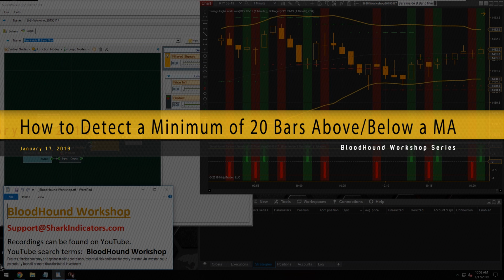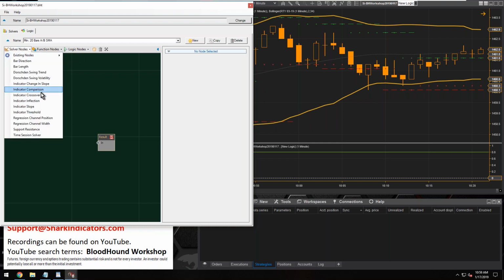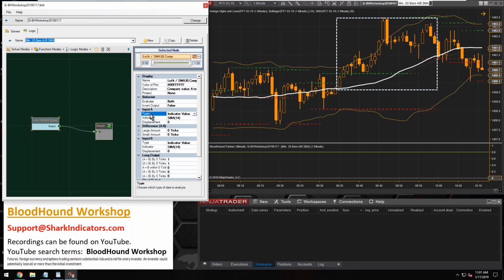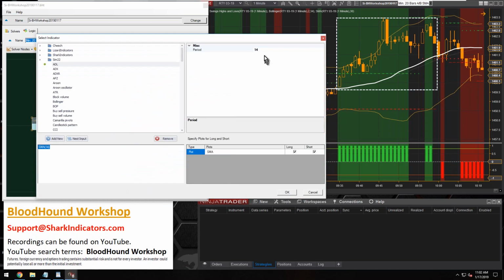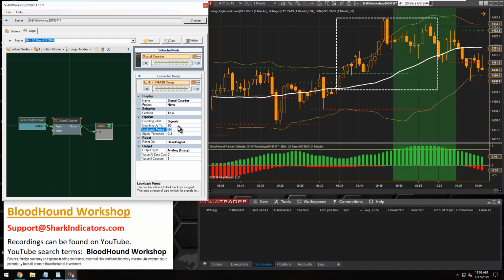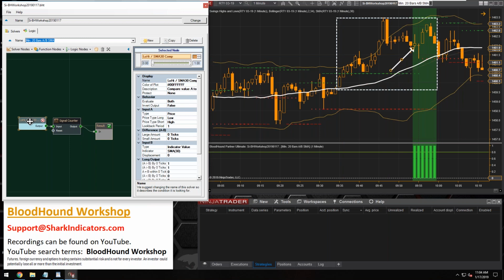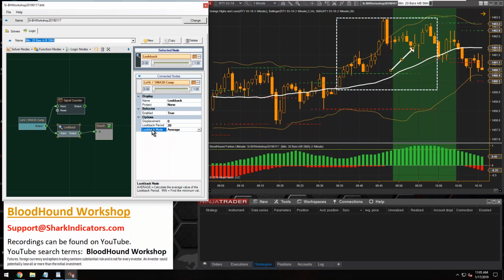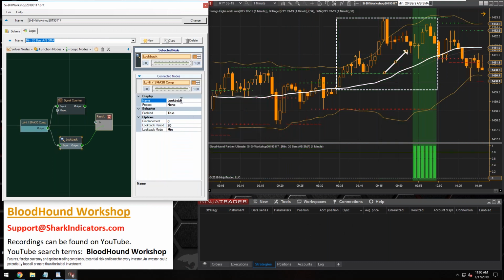Trade Signal when 20 Bars Above an SMA (in a row) - BloodHound Workshop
January 17, 2019  BloodHound Workshop

This demonstrates how to use the Signal Counter and the LookBack function nodes to find when a minimum number of bars are above or below an SMA 30.  The Signal Counter and LookBack nodes can be used to detect when a condition has occurred X number of bars.